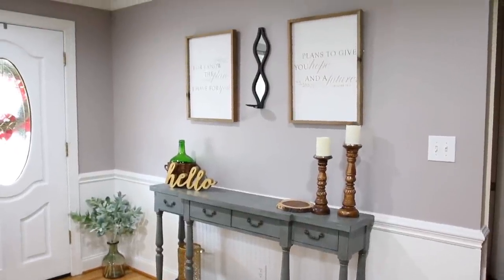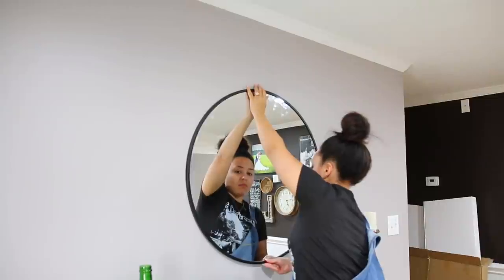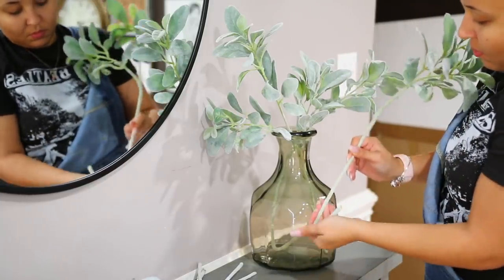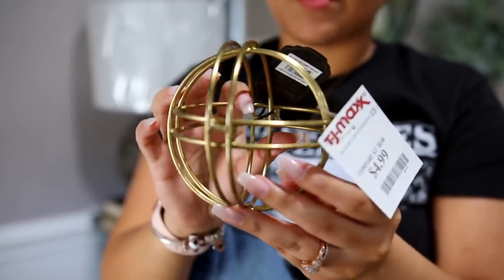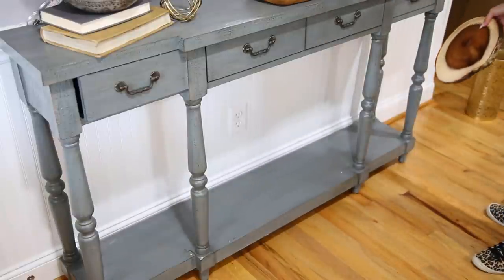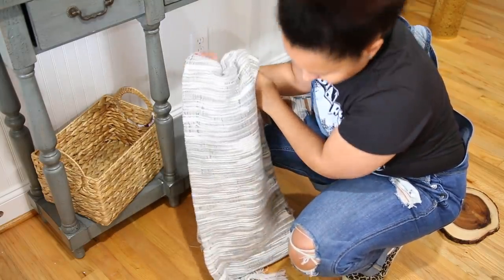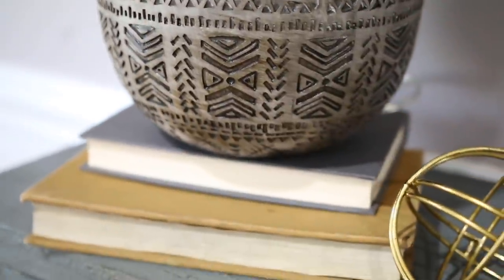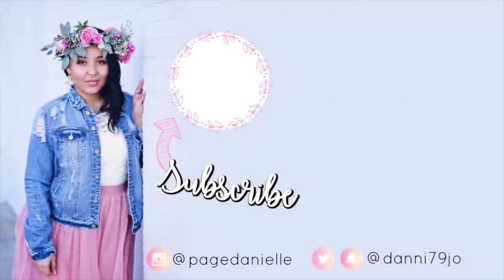HOW TO DECORATE AN ENTRYWAY ON A BUDGET! | DECORATE WITH ME 2019 | Page Danielle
HOW TO DECORATE AN ENTRYWAY ON A BUDGET! | DECORATE WITH ME 2019
xox... PD🌸

LAMP Marshalls
BOOKS Dollar Tree
CANDLE STICKS Tuesday Morning
THROW BLANKET Ross
BASKET Ross
WICKER VASE Hobby Lobby

💌   MAILING ADDRESS
We love getting your letters!! Thank you for taking the time to send those out!

🌸  FILMING EQUIPMENT
EDITING SOFTWARE Final Cut Pro

How do you save money when shopping online? I get PAID to shop online by using this completely free app that we have been using for 3 years now!!